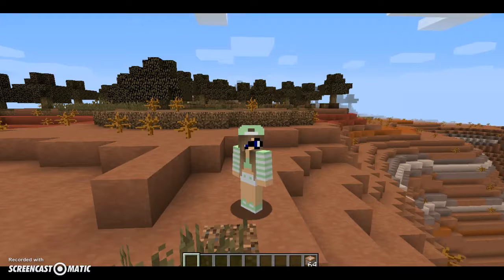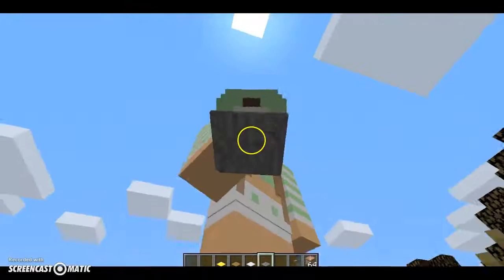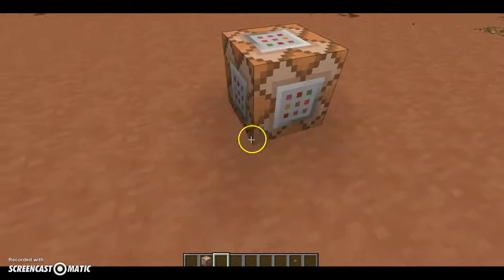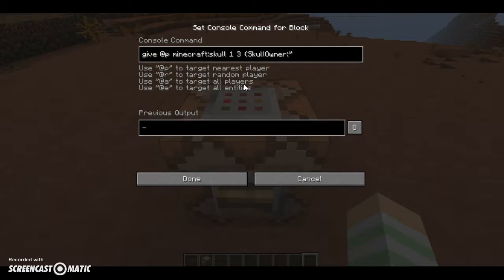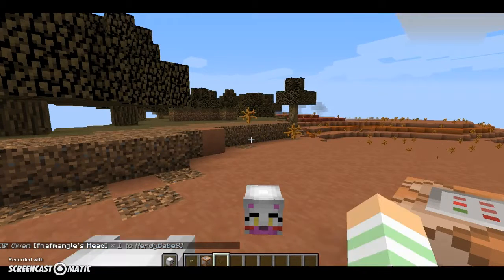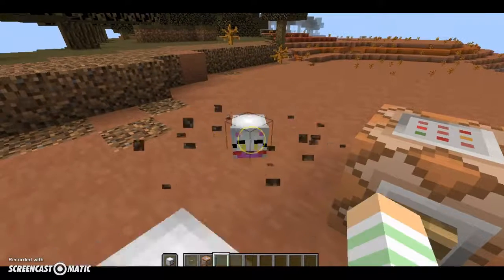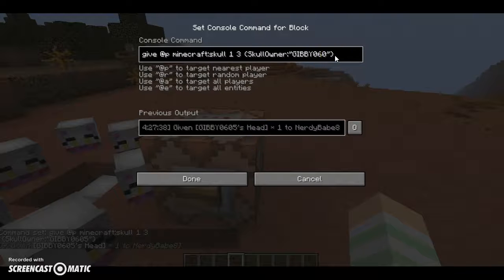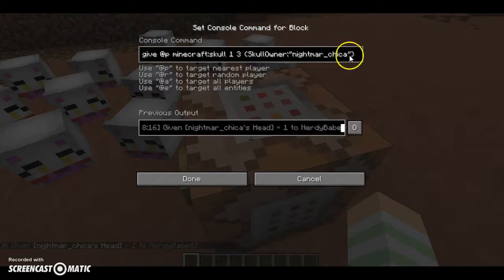COMMAND FOR HEADS!!!